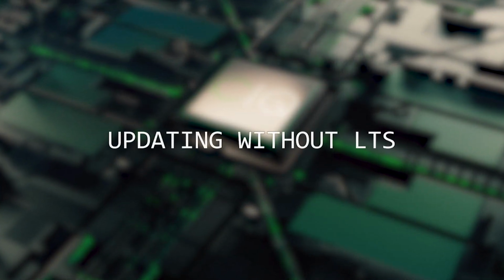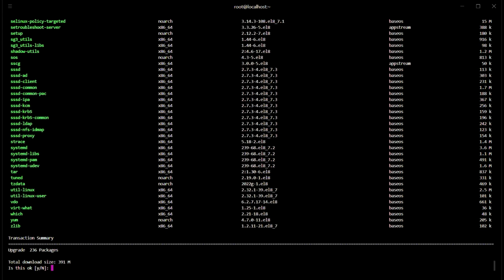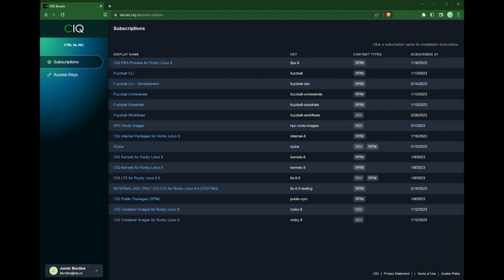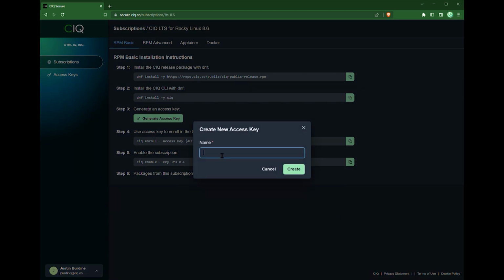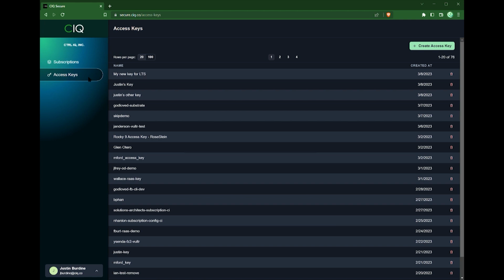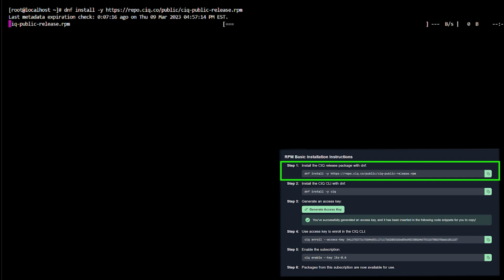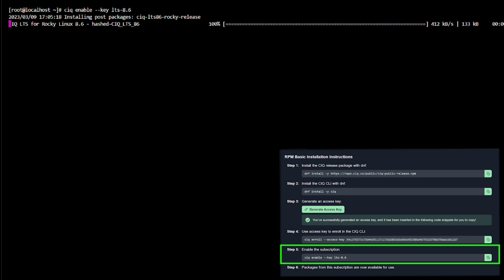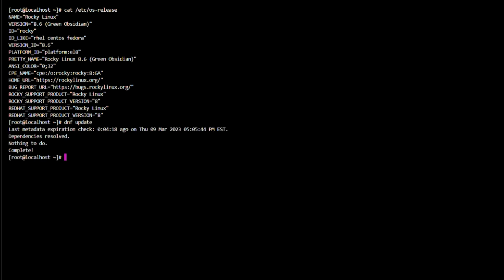Rocky Linux Long Term Support | How to manage and make essential changes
LTS, Long Term Support. in this video we will go over how CIQ is supporting rocky linux even further.

Reach out to CIQ and let us tell you more!

ciq.co

Timestamps:
00:00 Intro
01:25 Updating without LTS
02:33 Manage subscription
03:14 Generate key
04:02 How to Subscribe to LTS
05:25 Updating with LTS
06:00 Any questions? reach out to me!